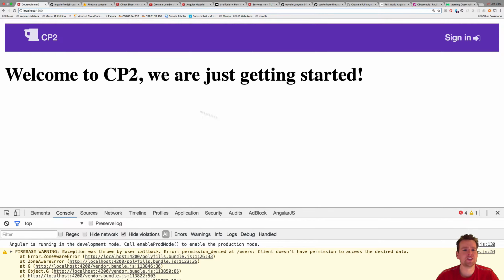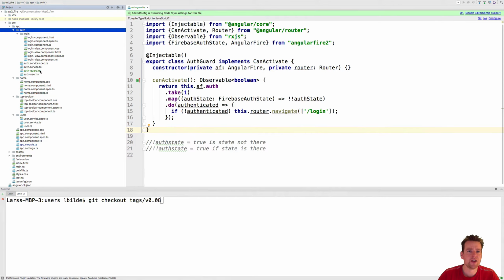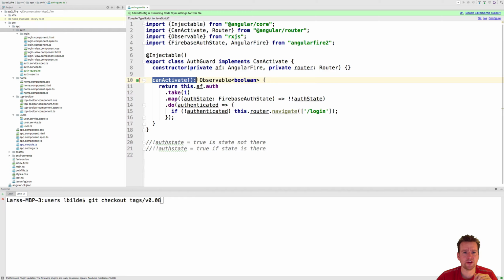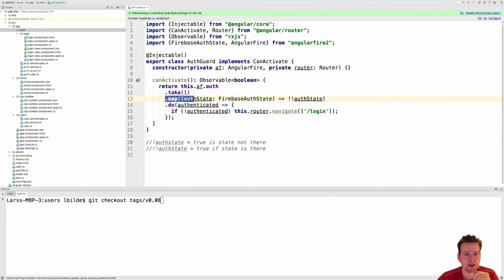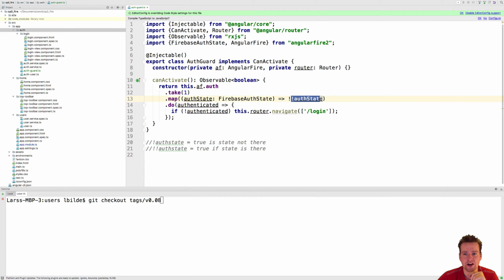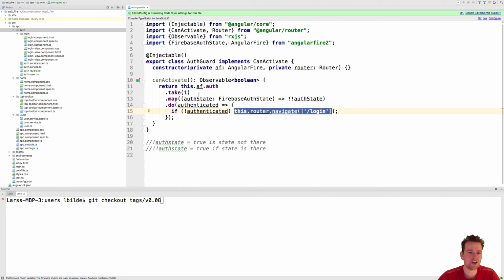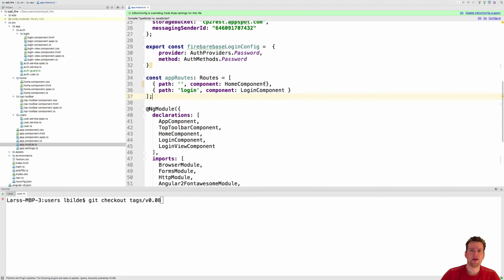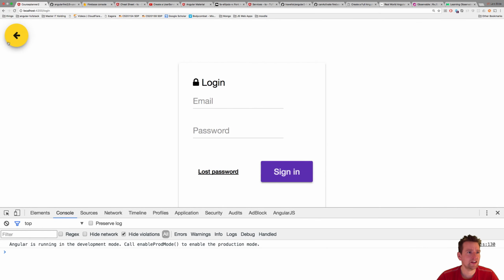Angular with Firebase part 16 of 70 - Authguard to authenticate routes in our application